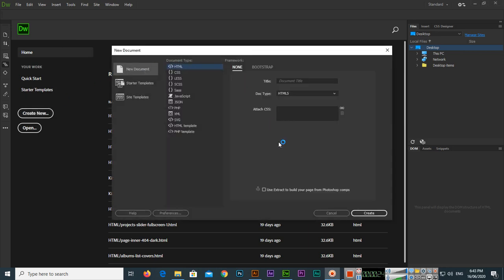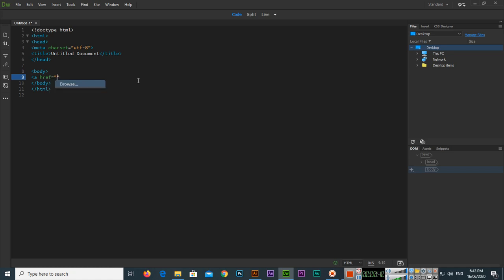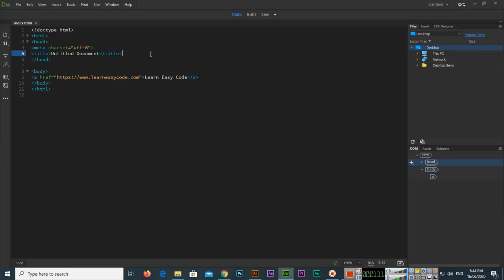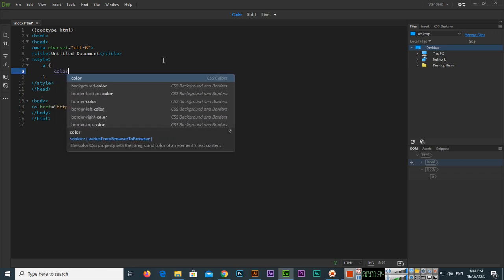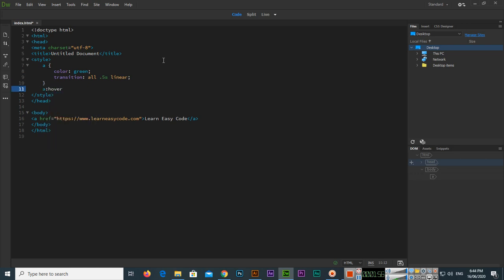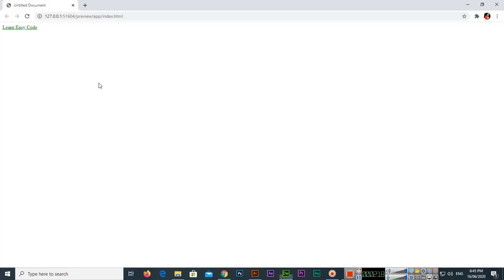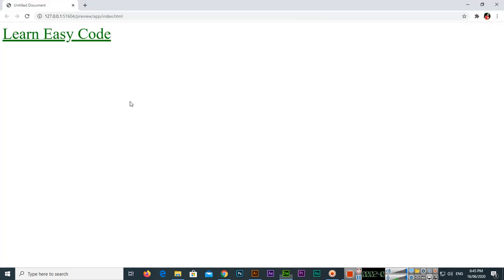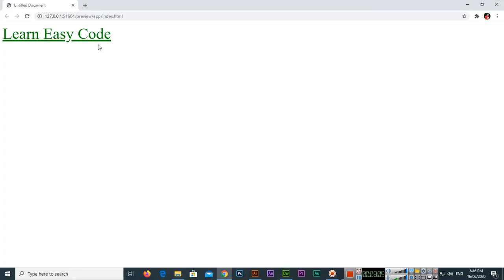How to smoothly change color on hover using CSS Hover Effect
In this video, you can learn How to smoothly change color on hover using CSS | Learn CSS Hover Effect | CSS Tutorial on your Webpage. Learn how to apply transition and color styles to the text of the webpage.